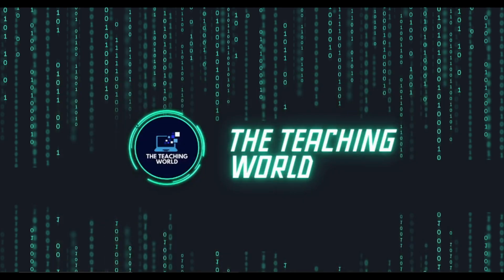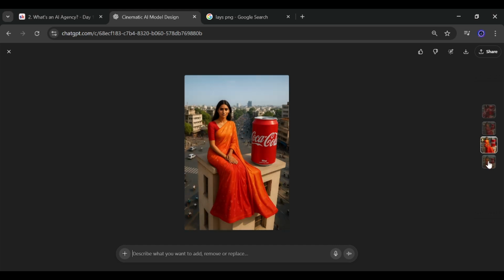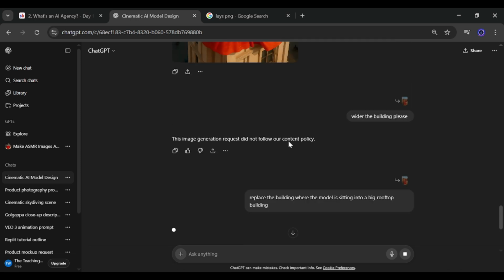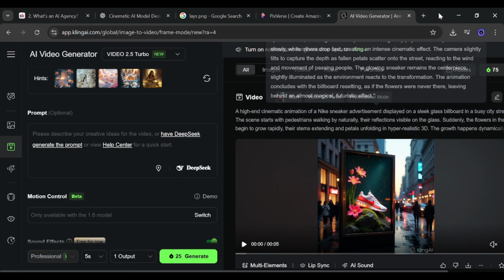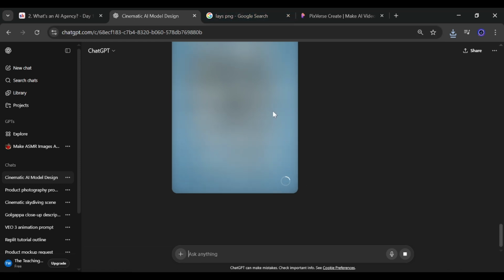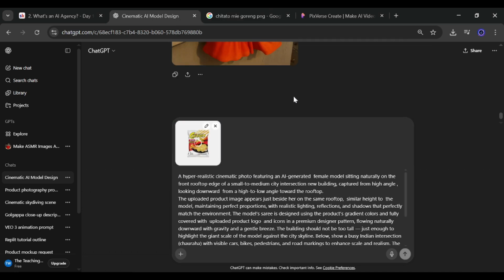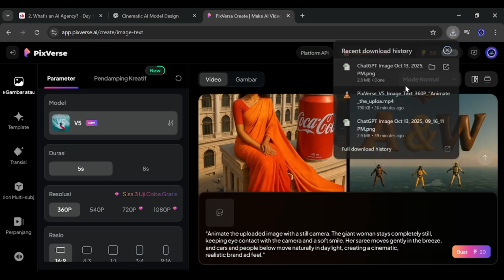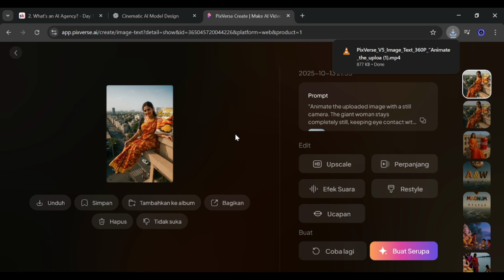How to create stunning ads for your brand step by step tutorial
Want to make professional-looking ads for your brand — without hiring a designer or using complex software? 💡✨
In this step-by-step AI tutorial, I’ll show you how to create stunning brand ads using just ChatGPT AI, Pixverse AI, and a simple product PNG image from Google.

You’ll learn how to use ChatGPT to generate creative ad concepts and prompts, then bring those ideas to life visually in Pixverse AI. This method is perfect for entrepreneurs, content creators, and small business owners who want to design eye-catching ads that look cinematic, clean, and brand-worthy — all with free and simple tools!